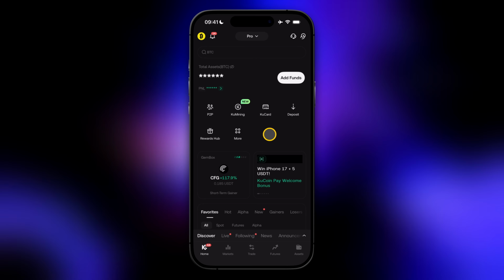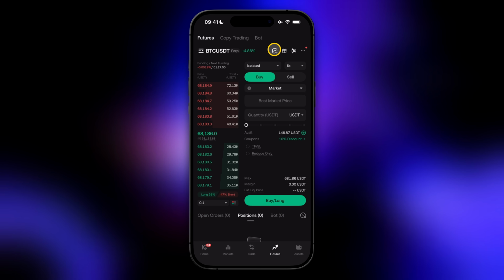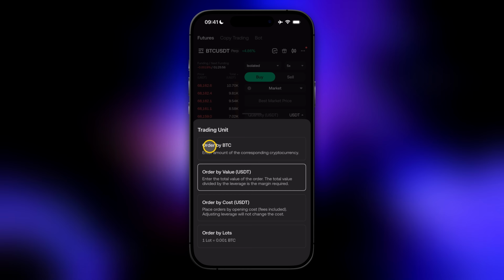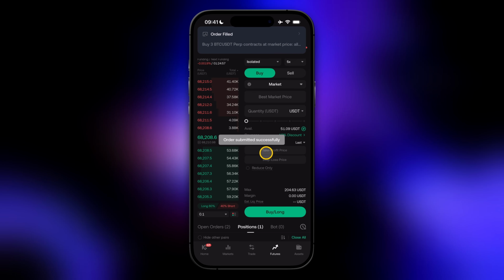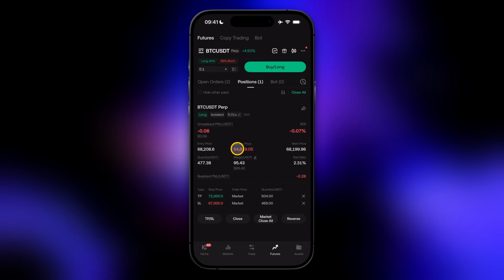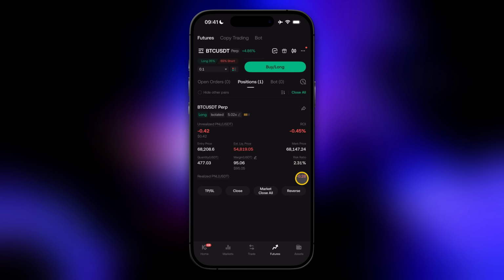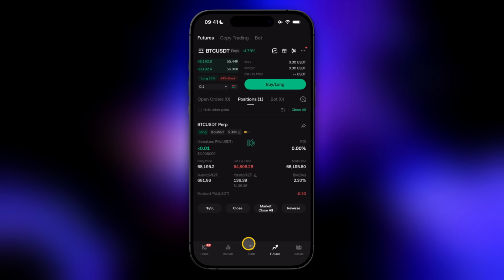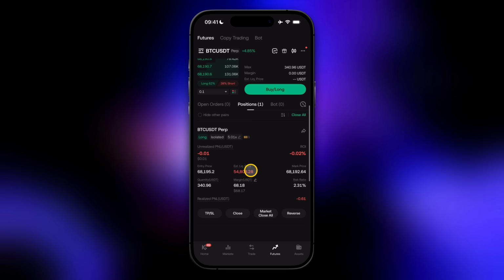KuCoin App Tutorial ✅ Futures Trading on Your Phone (Long & Short)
⏱️ Timestamps ⏱️
00:00 Create account (up to $11,000 Bonus)
00:25 Deposit and transfer money to futures account
00:49 Trading platform overview
01:36 Open trade
01:51 Set position size
02:27 Add Take Profit & Stop Loss
02:49 View open positions
03:45 Adjust Take Profit & Stop Loss
04:30 Increase Position Size
05:06 Reduce Position Size
05:25 Change leverage and margin of an open trade
06:10 Close trade
06:20 Claim up to $11,000 Bonus